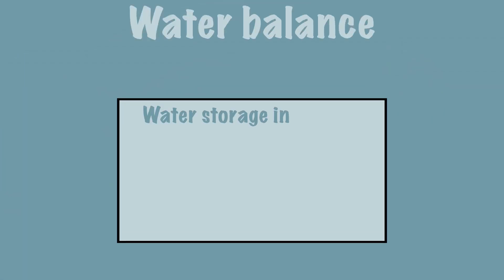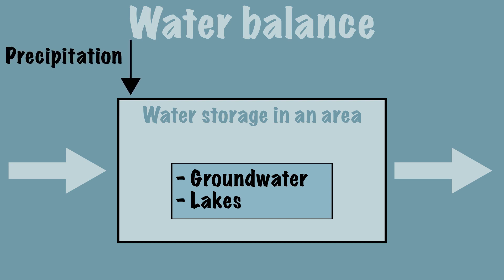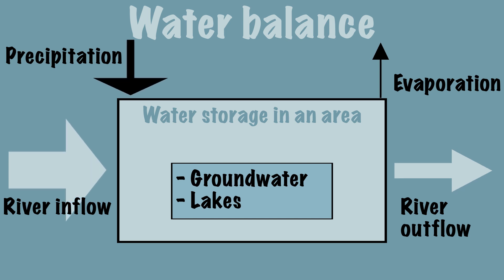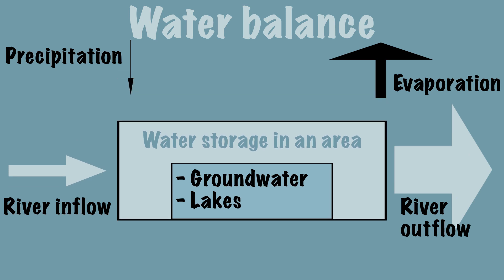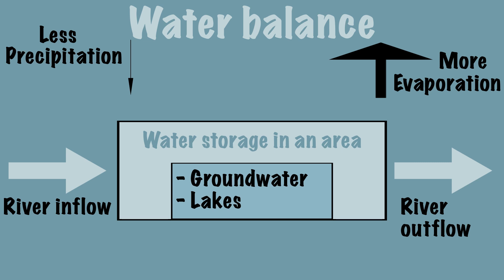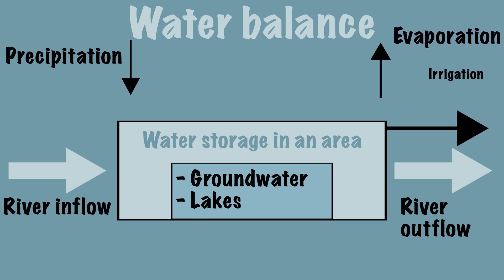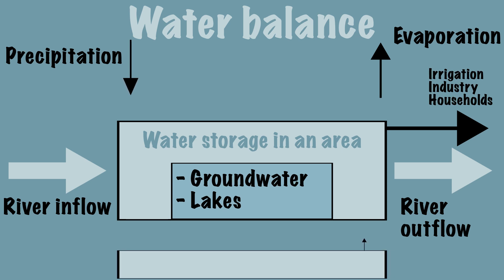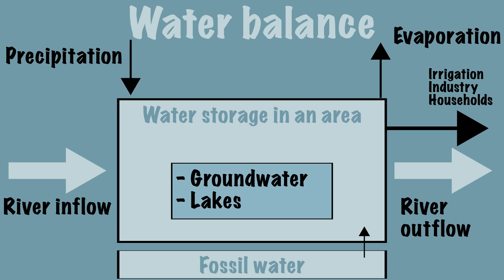What is the water balance of a region?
Explanation of the water balance and the origin of water shortages.